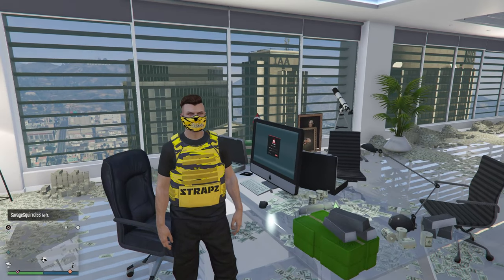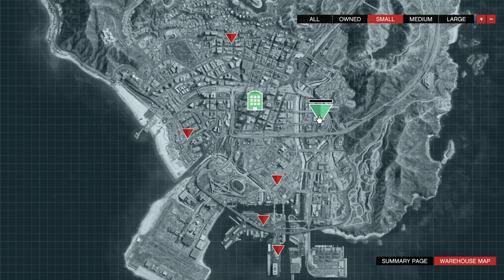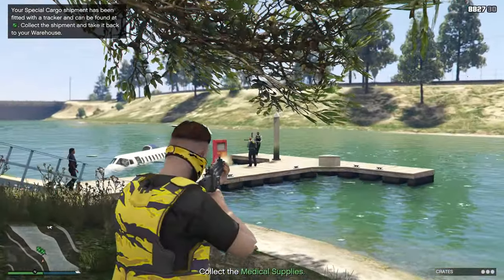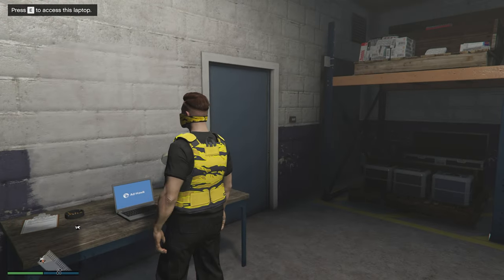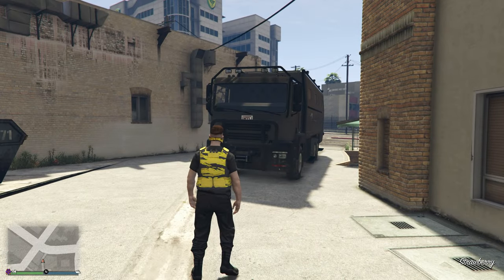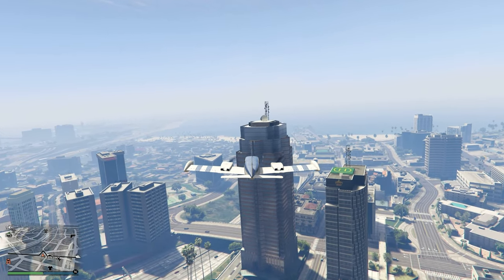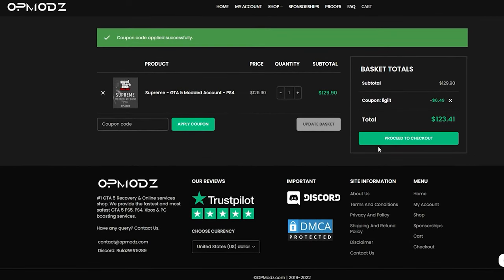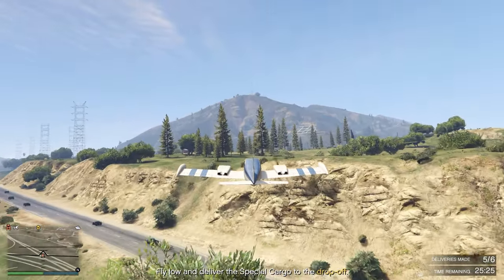*SOLO* HOW I LEVELED UP FAST USING THIS INSANE RP METHOD | LEVEL 1-100 IN UNDER AN HOUR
⏲TimeStamps⏲
0:00 Intro
0:22 Shoutouts
0:48 Requirements
1:29 RP Method
6:37 GTA 5 Modded Accounts
7:20 Total RP Amount
8:18 Outro

*SOLO* HOW TO LEVEL UP FAST USING THIS INSANE RP METHOD | LEVEL 1-100 IN UNDER AN HOUR

LLLLLLLILLLLLLLLLLLLLLLLLLLLLLLLLLLLLLLLLLLLLLLLLLLLLLLLLLLLLL